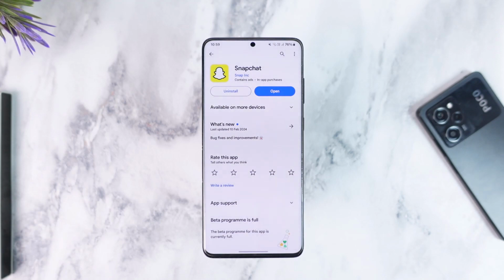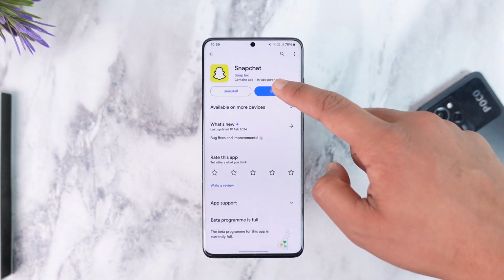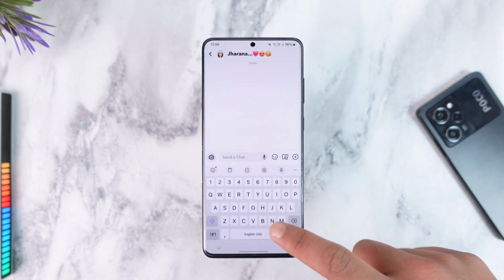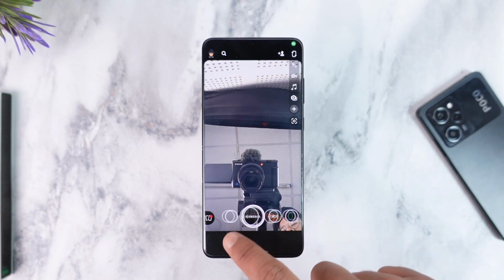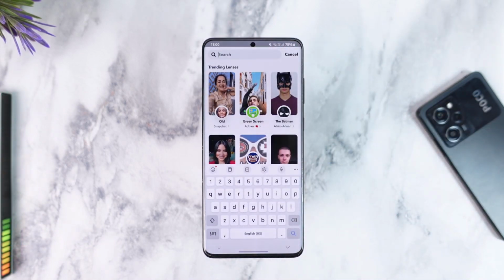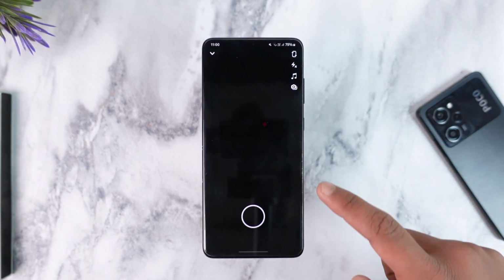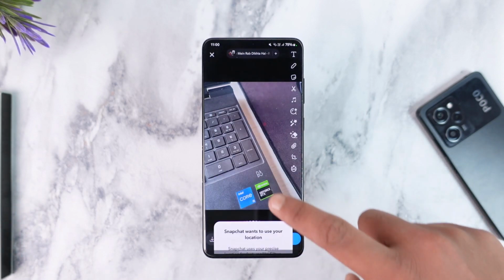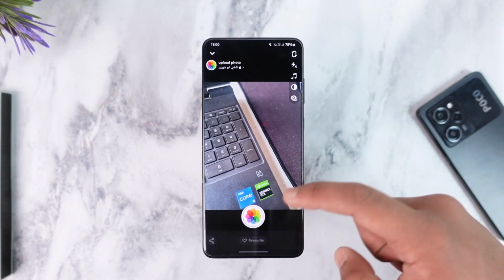How to Send Snaps from Camera Roll as a Normal Snap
In this tutorial video, I will quickly guide you on how you can send snaps from Camera Roll as a normal snap. So, make sure to watch this video till the end. We try to be responsive to as many questions as possible.

► Chapters:
0:00 Introduction
0:13 What the Issue Is
0:35 Send as Normal Snap
1:17 Conclusion